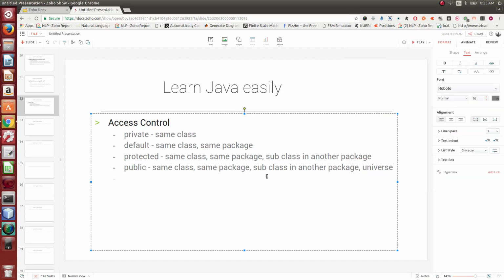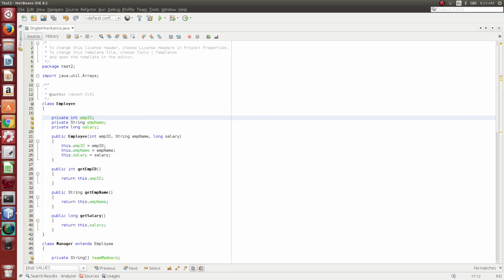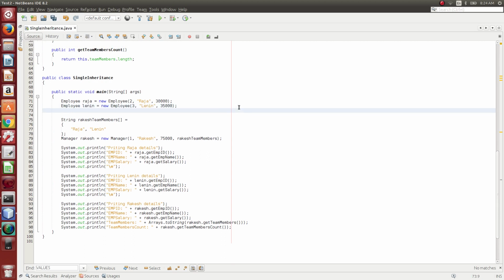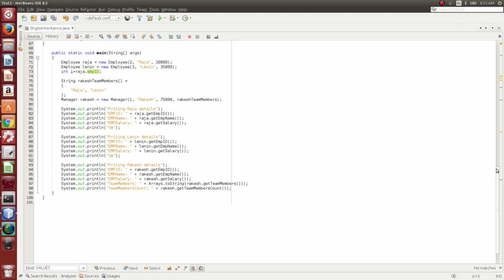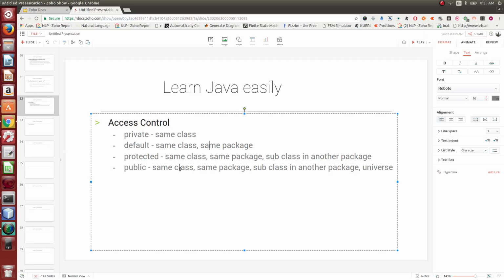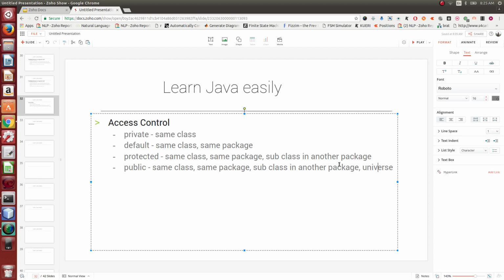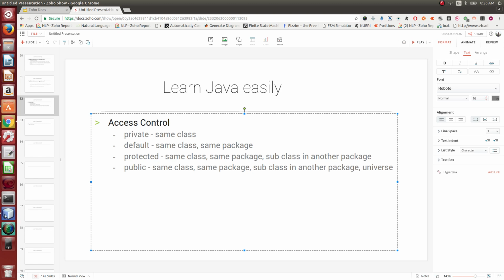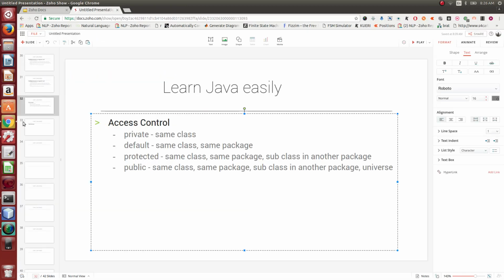Java Access Modifiers | (Java Tutorial)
Java access modifiers:
Java provides various access modifiers for allowing the access levels for classes.
private - visible within the same class
default - visible to the same class and same package
protected - visible to the same class, same package and subclass in another package.
public - visible to the same class, same package, sub in another package and universe.